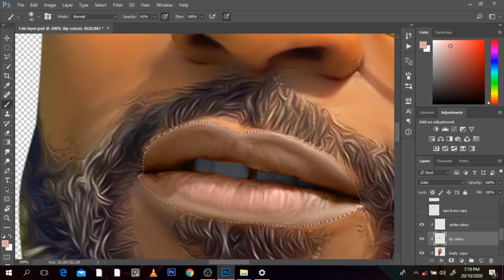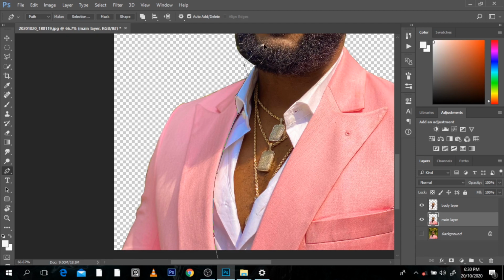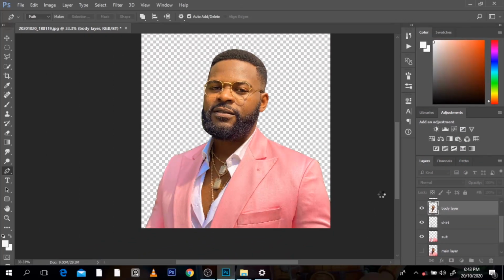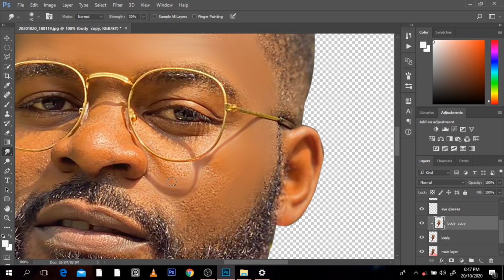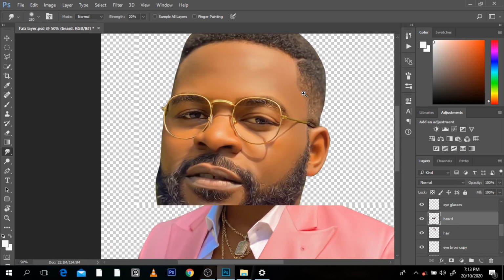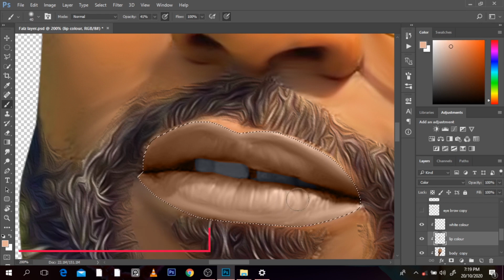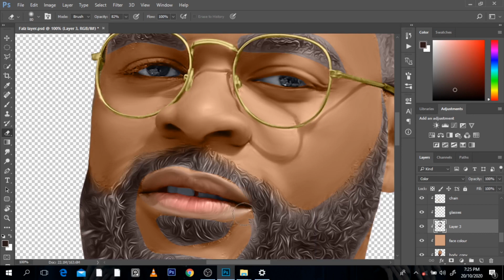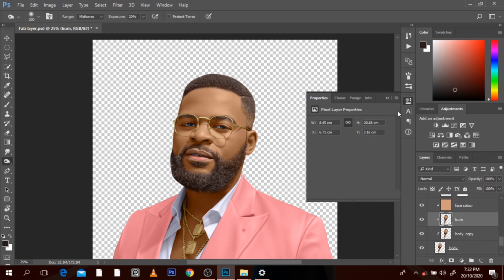Smudge Painting Photoshop Beginner tutorial | Layer Arrangement | 3D cartoon effect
A simple video showing how I arrange layers in photoshop while doing smudge paint and using the oil paint filter
Software used
Photoshop CS6 and CC 17

As usual the link to download the custom brush used is

check me out on IG too